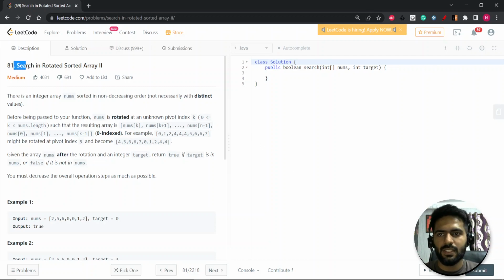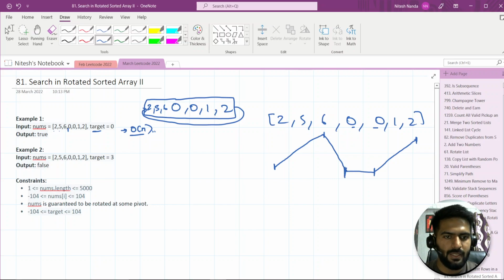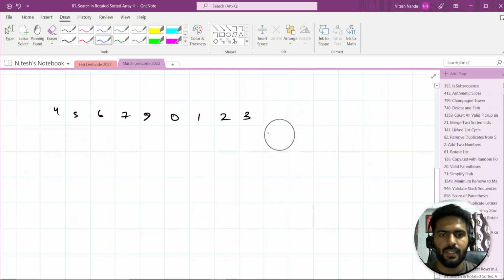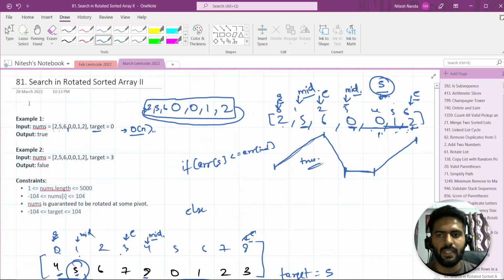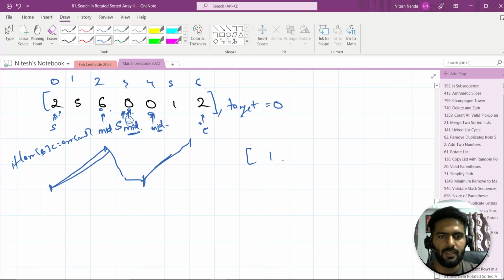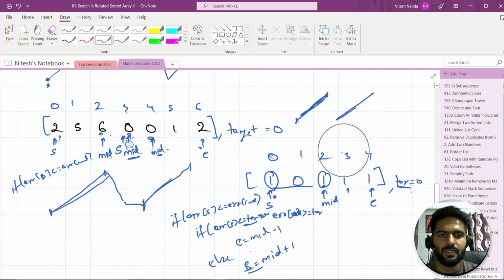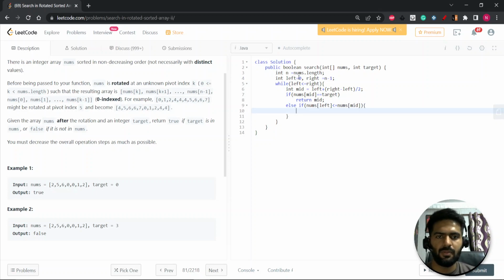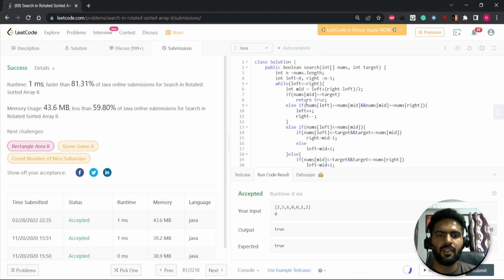Search in Rotated Sorted Array II | Leetcode 81 | Binary Search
Time Complexity: O(logn): average O(n): worst
Space Complexity: O(1)